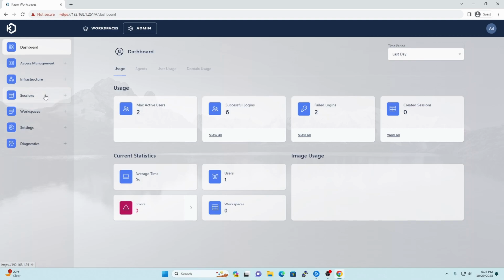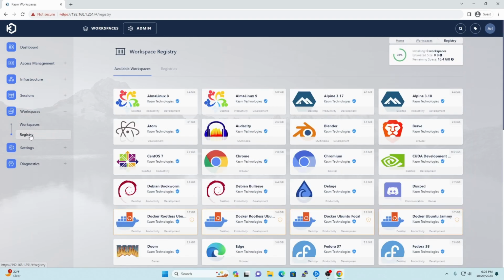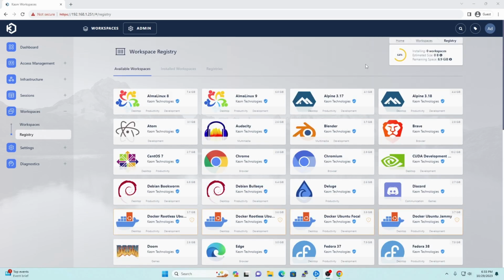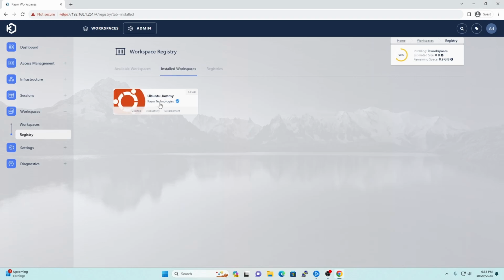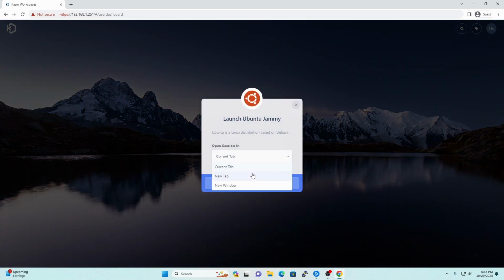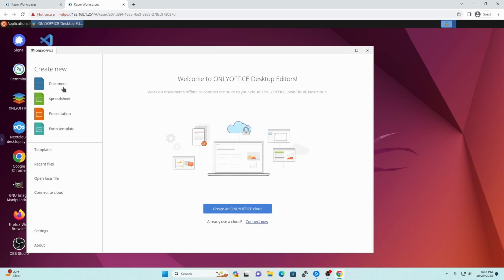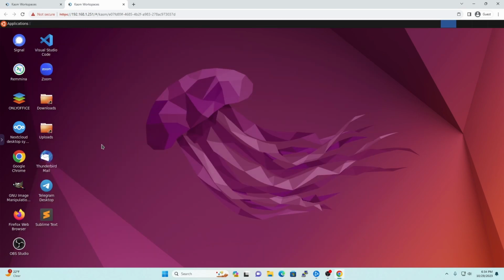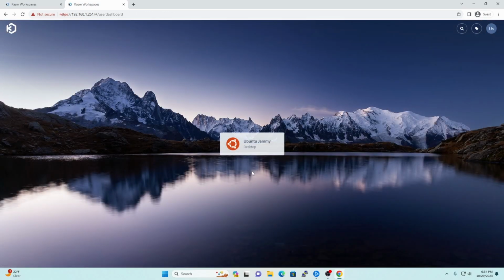Kasm 1st App Install Finished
Are you in for a treat, Kasm and Ubuntu together, what a combination!!